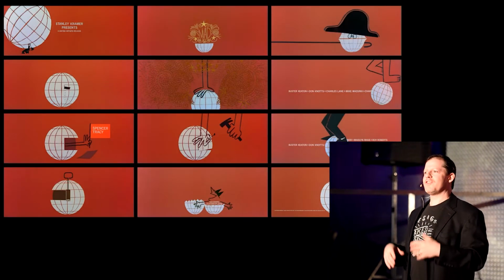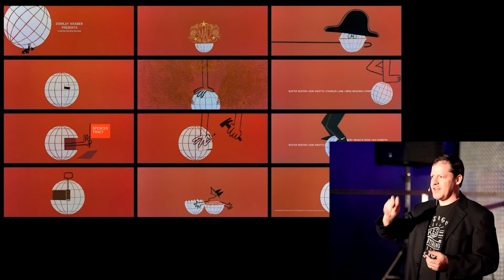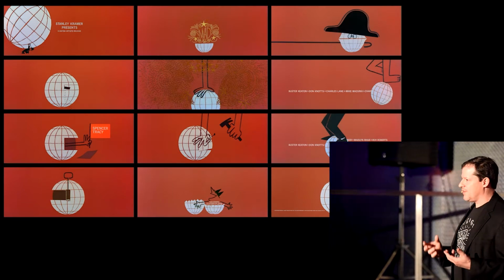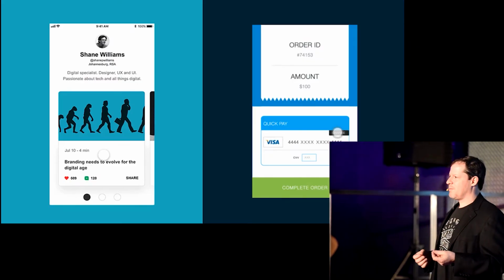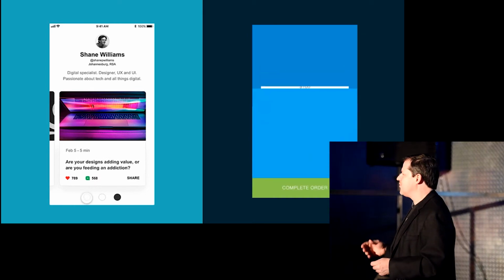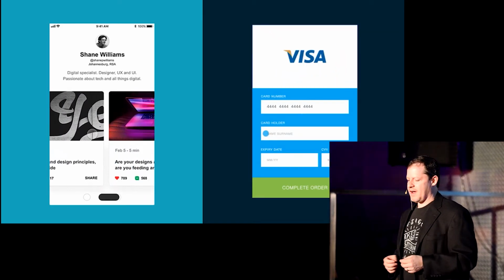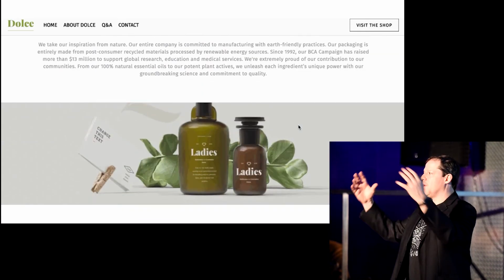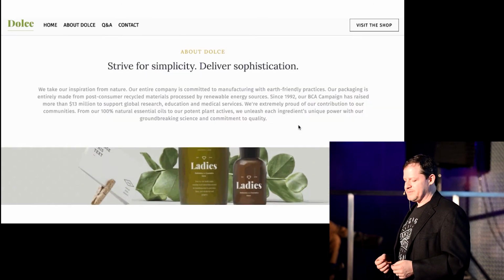Squirrel Theory: Functional Animation for Designers - Jonathan Ross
Design is changing, and the way we engage with design is as well. By using animation, designers can create more engaging experiences... with just a little squirrel theory.

PechaKucha Night Asheville v24 with AIGA Asheville